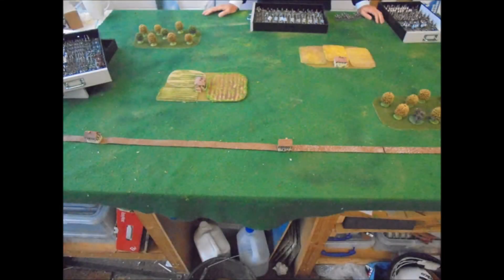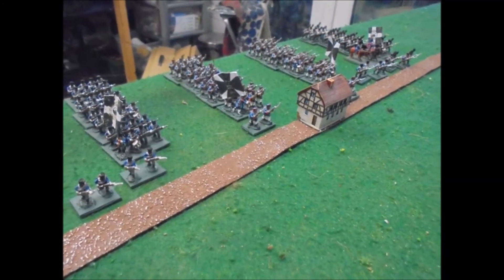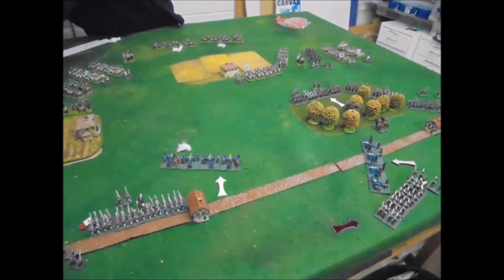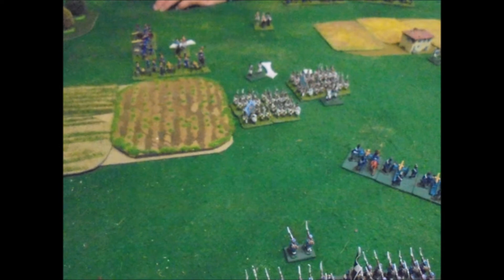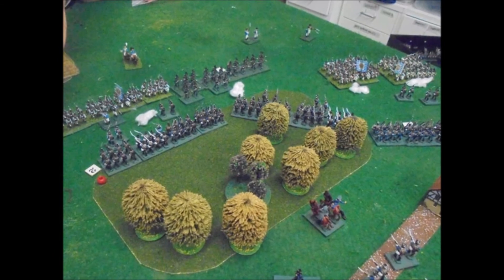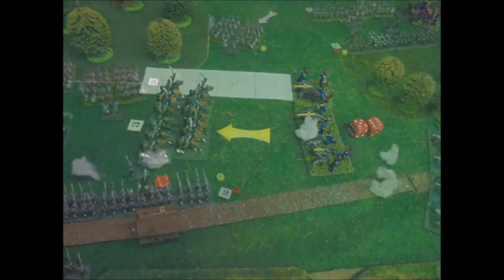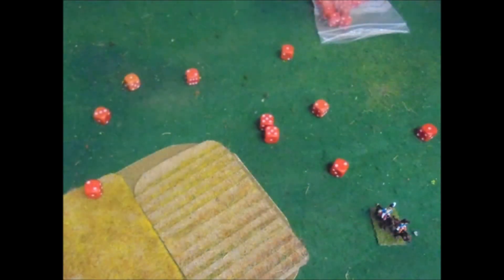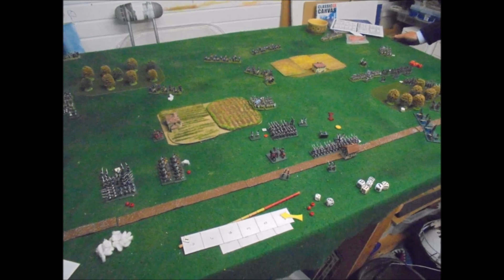LaSalle Fighting Retreat scenario 171023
Napoleonic Saxons and Bavarians race against time to sieze the vital objectives before nightfall and the Prussians withdraw form the field.
Defending units start to be removed from turn 2, the three objectives start to be removed from turn 6.  Complete battle played to a finish.